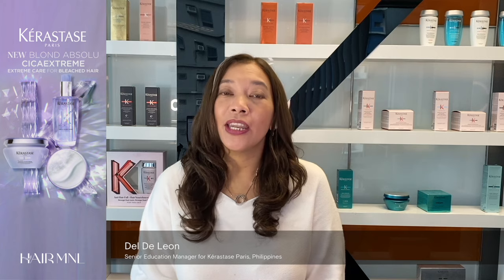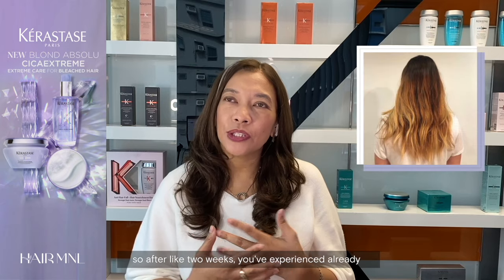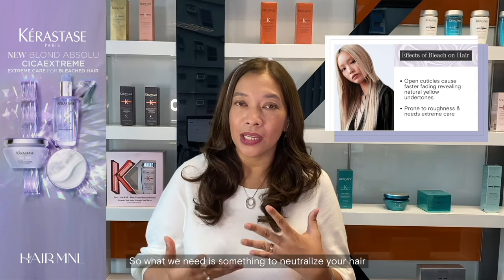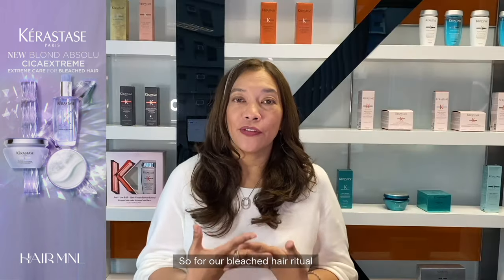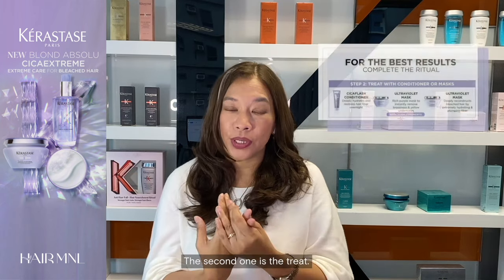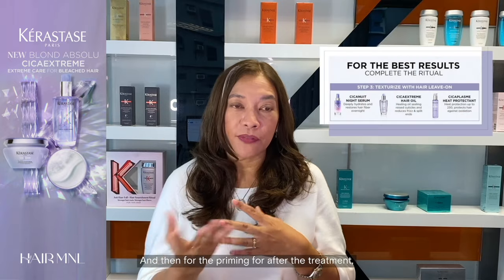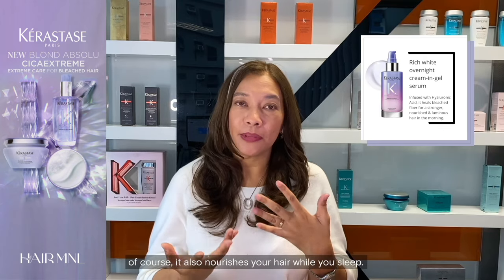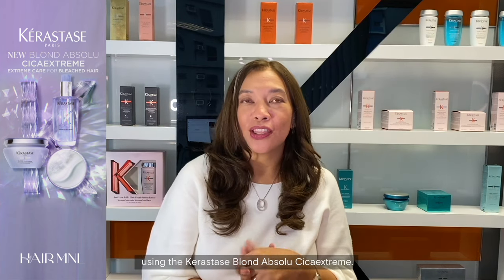Discover Your Blonde Ritual with Kérastase Blonde Absolu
Get real advice for nourishing and toning bleached blonde hair with Kérastase Senior Educator, Del de Leon.